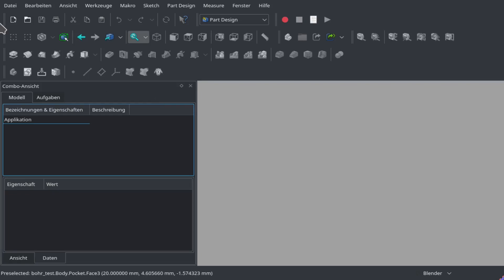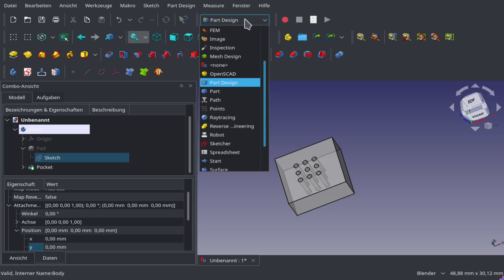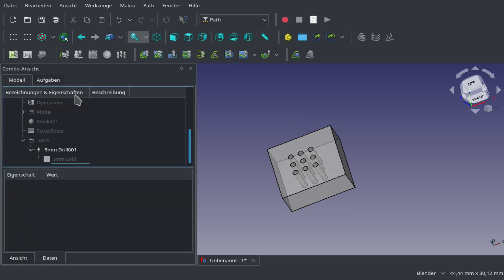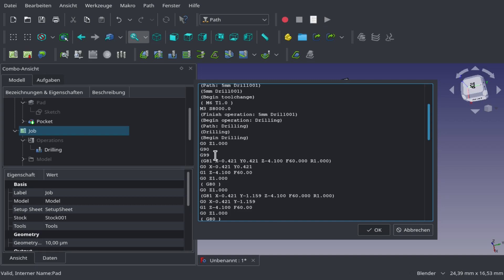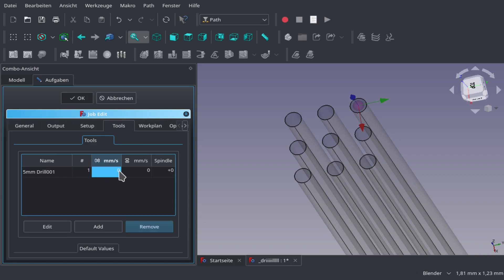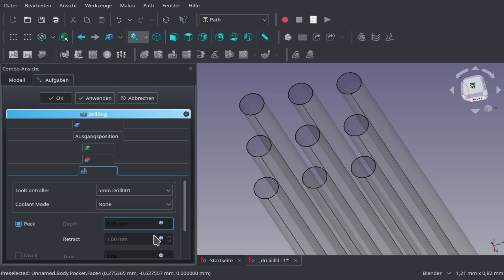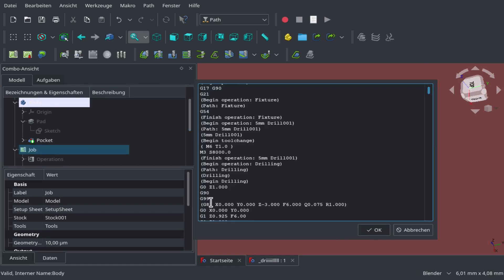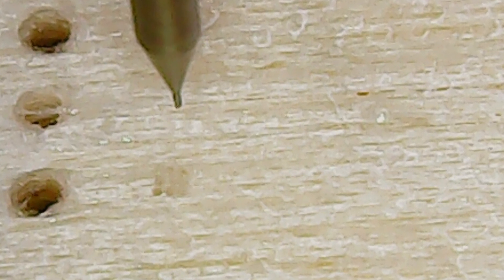How to Drill holes with GRBL and Freecad [tutorial]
On my journey to drill tiny holes with my CNC i noticed that GRBL doesn't understand drilling Gcodes  like  G81, G82 & G83.
But Freecad is able to convert those into Gcode that GRBL understands.

I know this isnt crazy interesting content but maybe it will help somebody who has the same problem as i had.